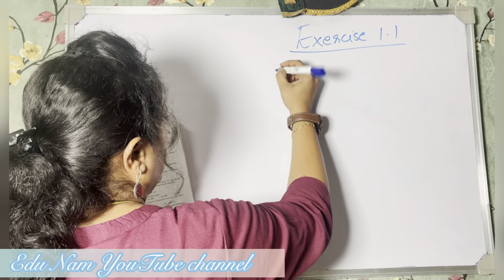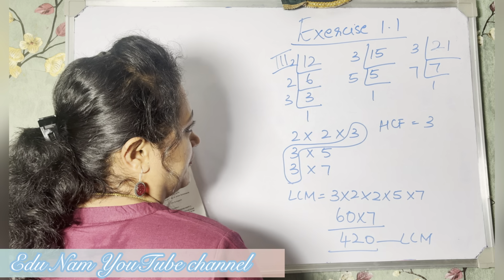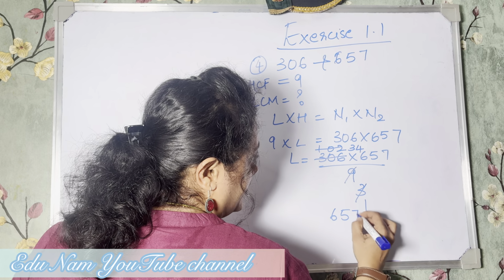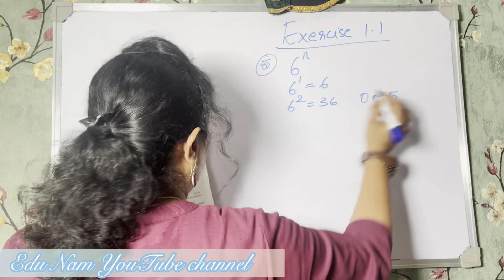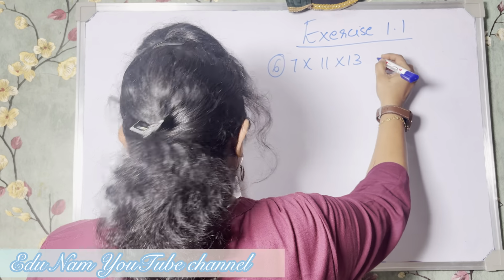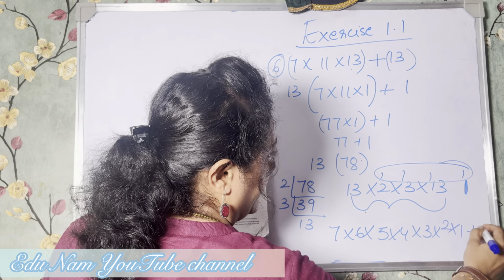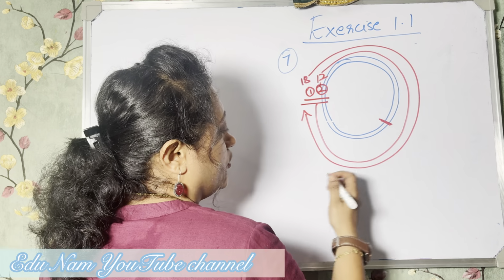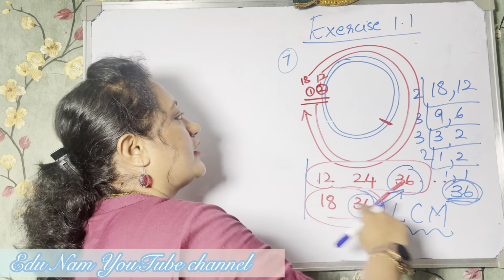Real numbers chapter 1 of SSLC board exam